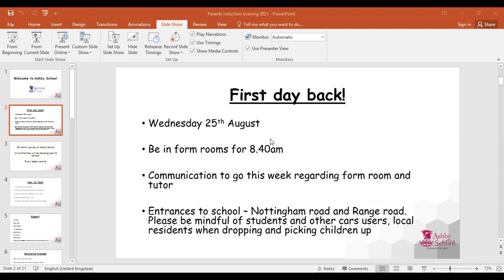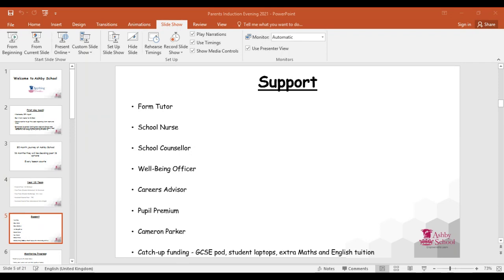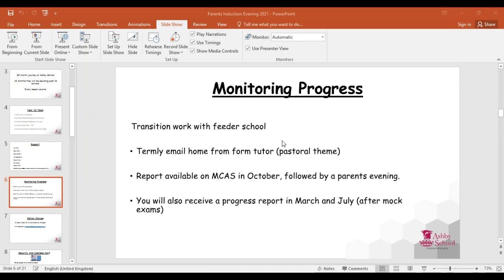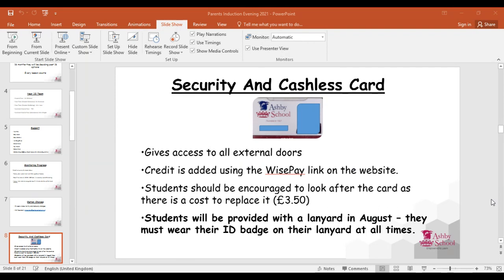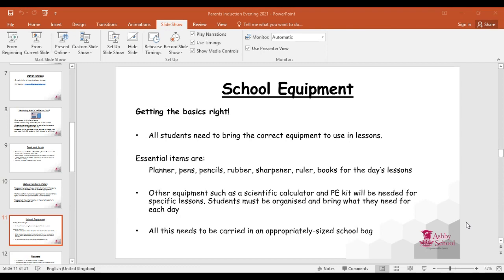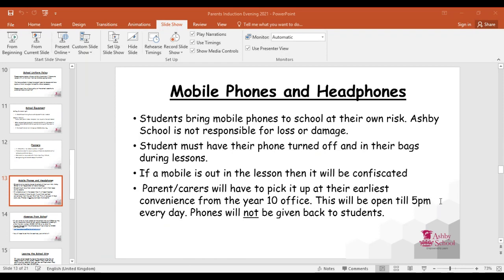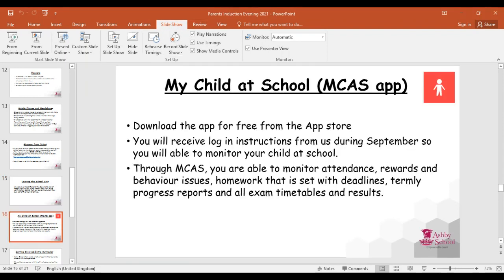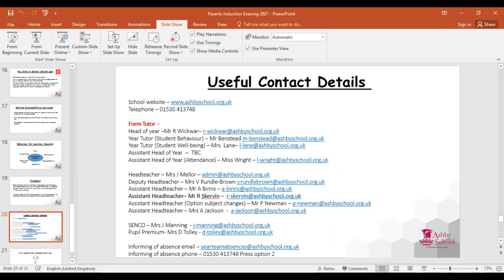Induction Evening 2021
If you're joining us in Year 10 in August 2021, you'll find everything you need to know in this presentation.